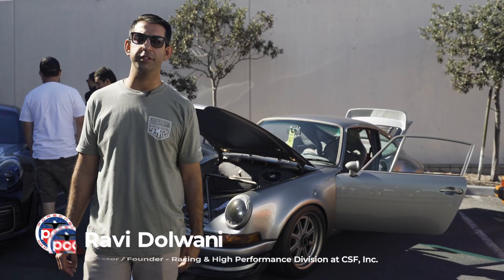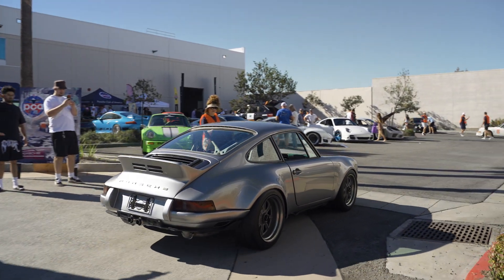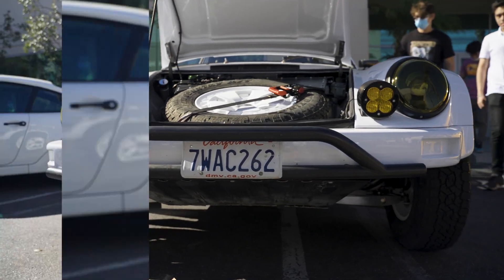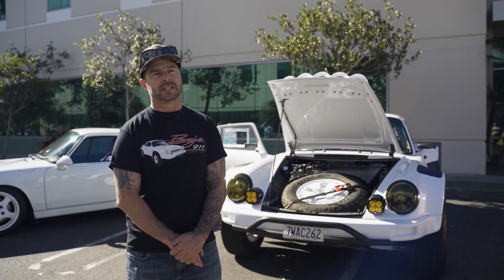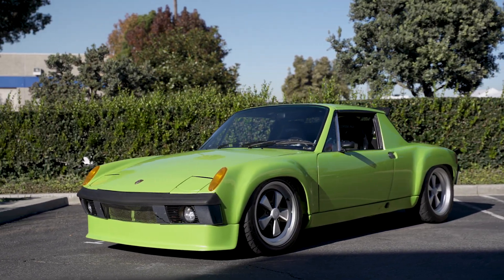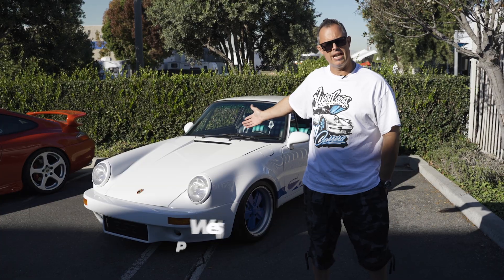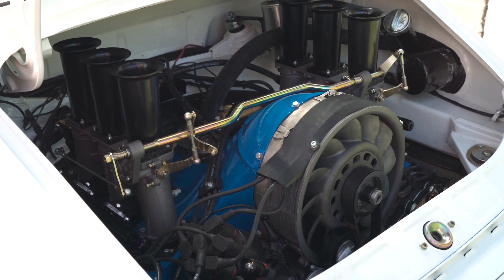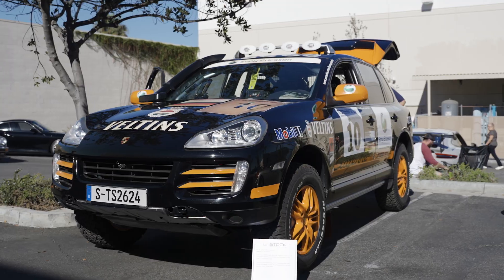ÜnStock: Modified Porsches, no judgment | PCA Spotlight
On November 14, PCA held its first ever ÜnStock event, a car show that celebrates modified Porsches. With about 100 ÜnStock Porsches in attendance, spectators enjoyed visiting the show at Gunther Werks' headquarters in Huntington Beach, CA. Food trucks were on the scene as well as a DJ playing tunes. For a taste of ÜnStock, watch this video, which gives a general overview of the event along with several interviews highlighting a handful of the owners and their modified Porsches.

G02TUPPZHXINTO3T
LLCWHMMAXAKVJOTQ
XVJ7FB7DCY40IBQT
EQUYAI15KRWH1OOE
EZYGPAWNAS3MSQMB
OIR7H7OMTDDSGE21